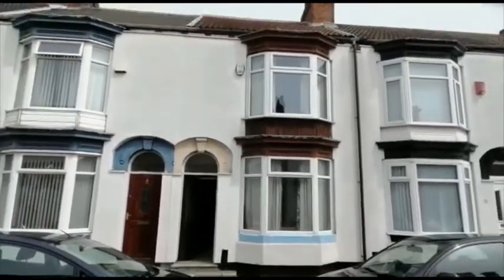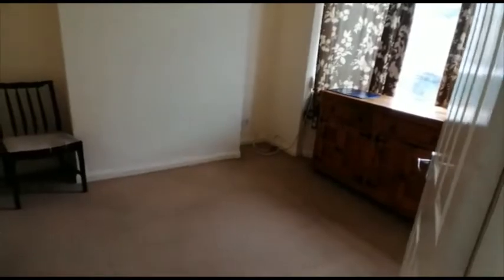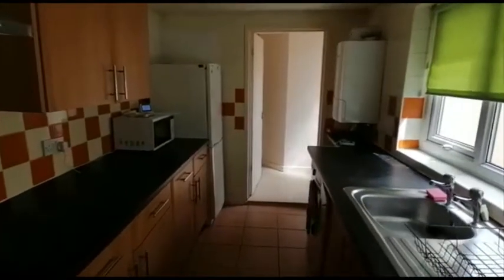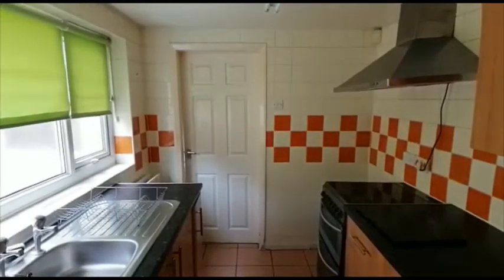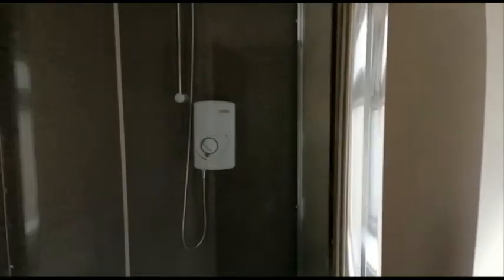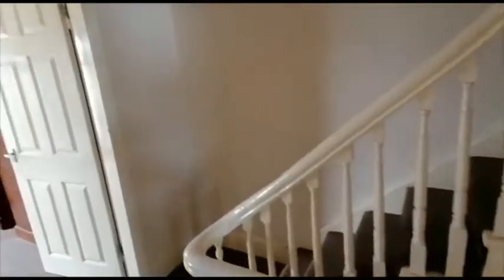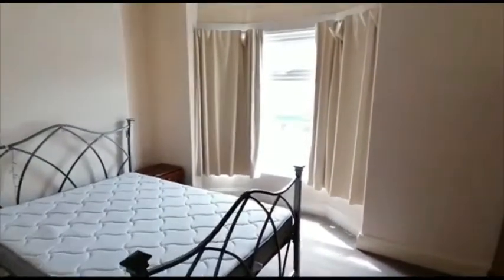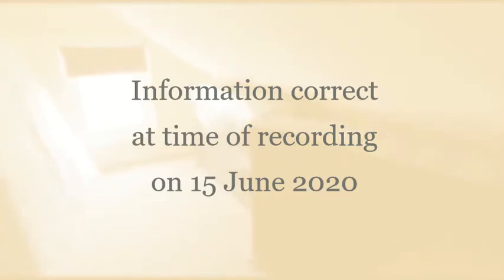Clifton Street, Middlesbrough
Property available to rent on Clifton Street, Middlesbrough.